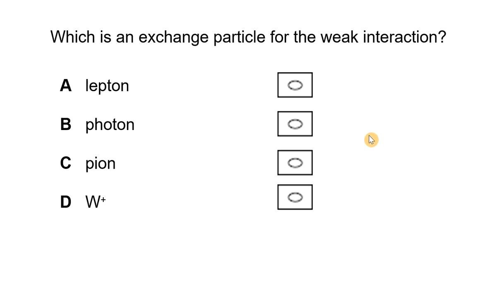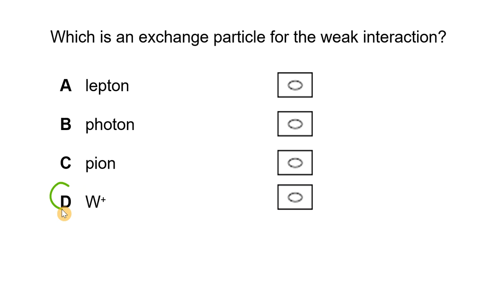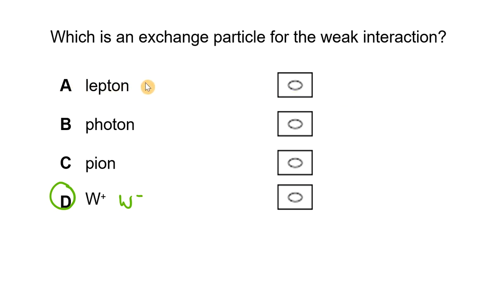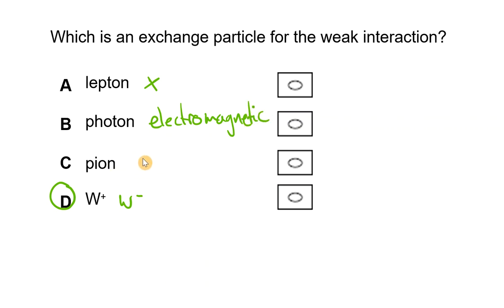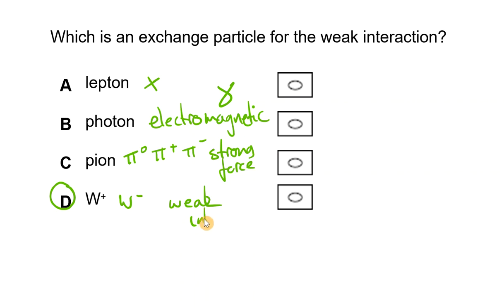Particles MCQ 9